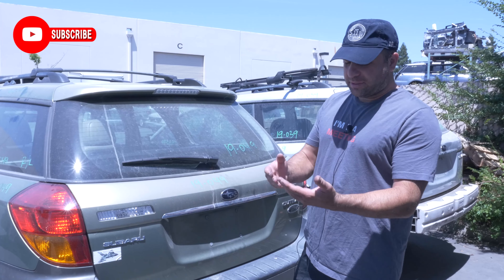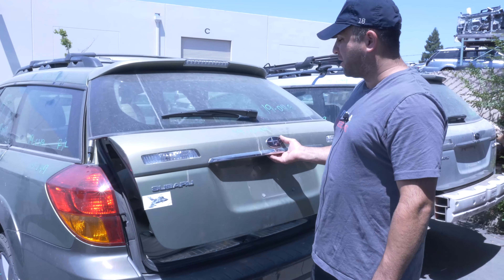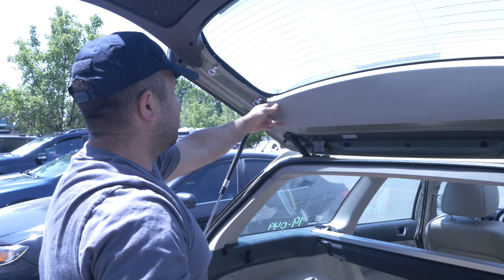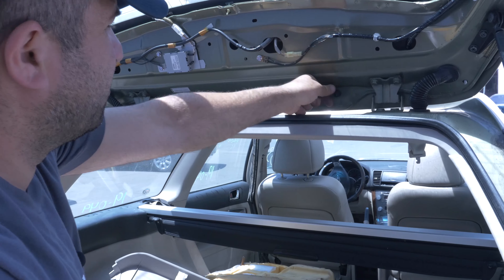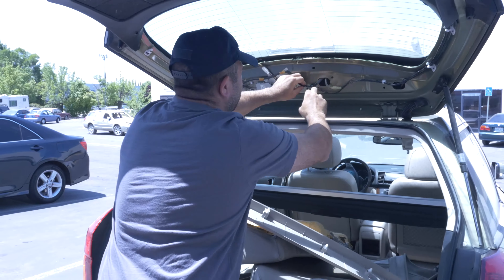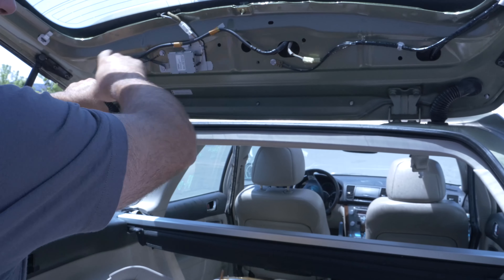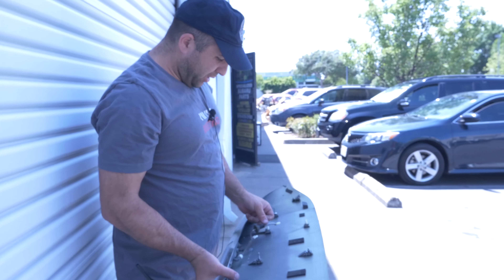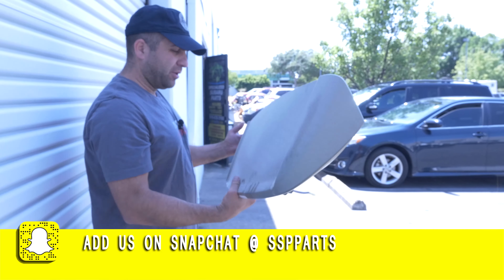How To Remove a Tailgate Spoiler - 2006 Subaru Outback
How to remove a tailgate spoiler. If you feel confident in your car repair skills then add this to your DIY projects. In this video we cover the steps on how to remove clips, bolts, covers, panels, and parts for the removal of the tailgate cover spoiler.

Leave a comment about other How To videos you would like to see and we will try our best to make them.